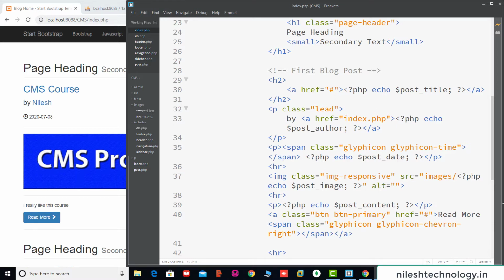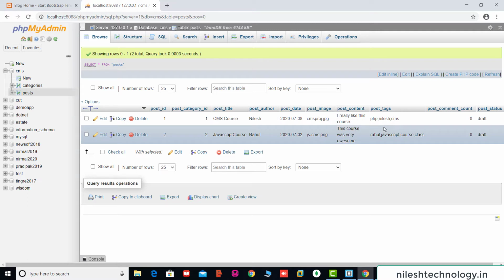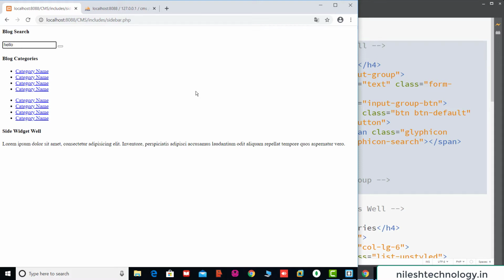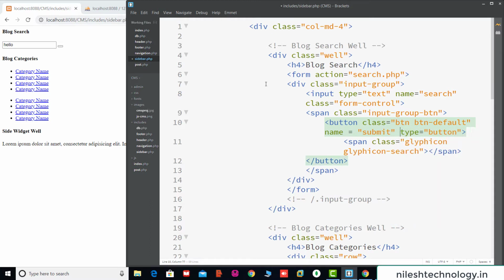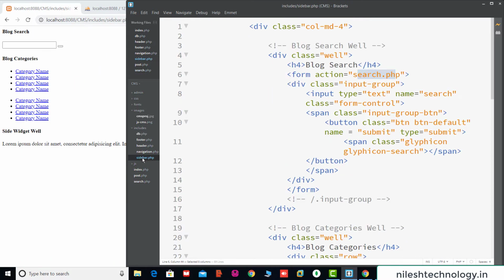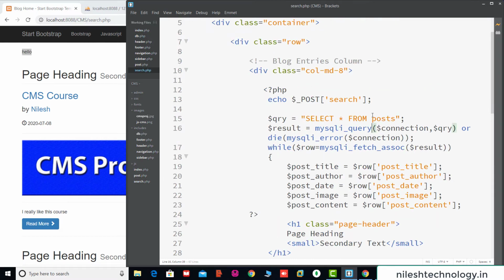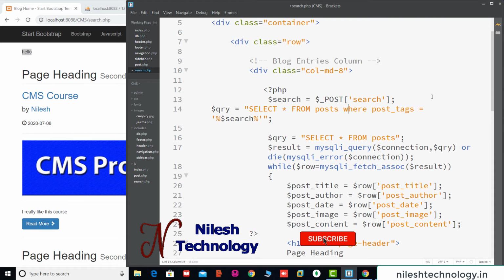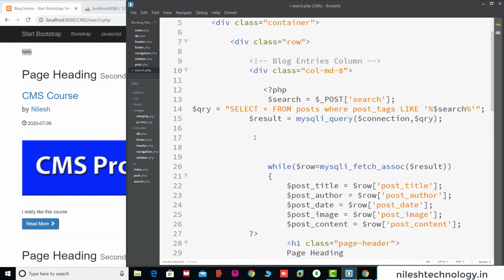#4. User Search | CMS Project Tutorial | PHP and MySQL | 2020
In this video we will learn about the search content.
How to search your post by database post_tags columns.